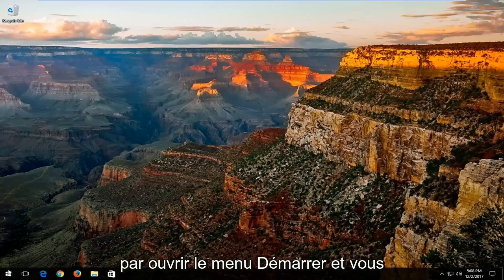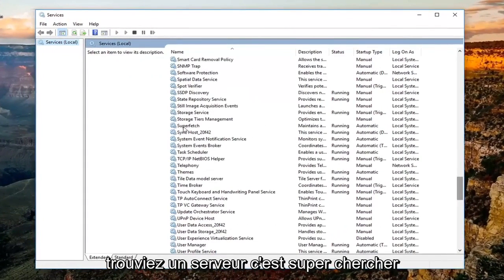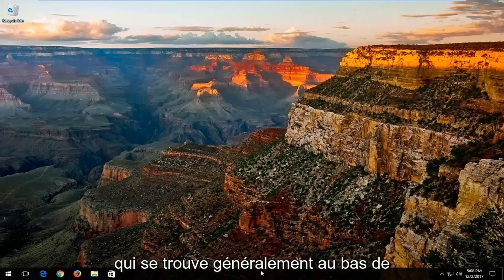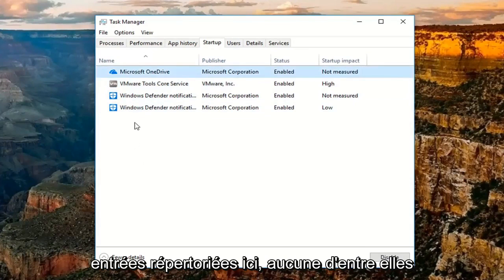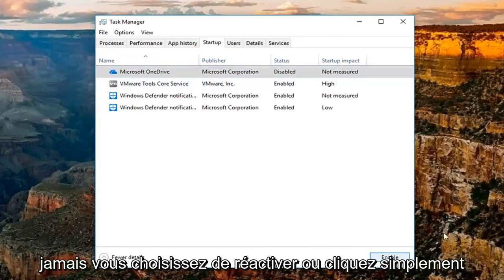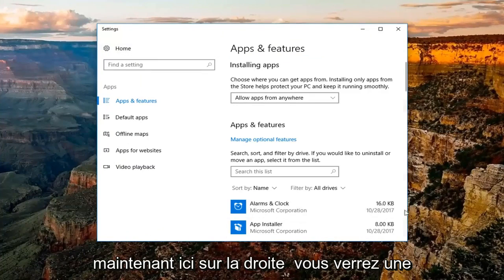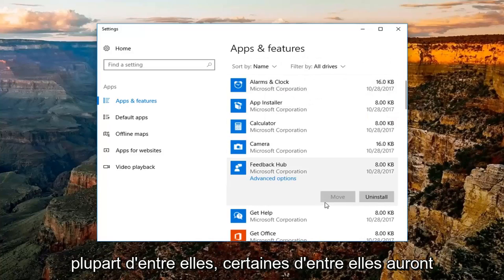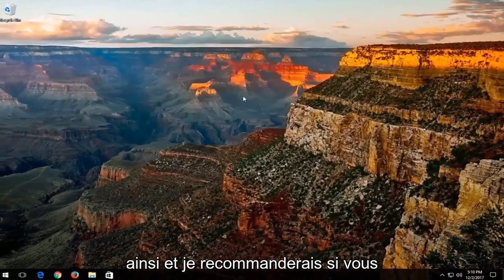Utilisation du disque à 100% sous Windows 11/10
Disque du gestionnaire de tâches 100% Windows 10.

Si votre gestionnaire de tâches de Windows 10 affiche une utilisation du disque à 100 %, quelque chose provoque un surmenage de votre disque dur. Votre ordinateur est maintenant si lent qu'il est presque impossible à utiliser, et vous vous demandez probablement ce que vous avez fait de mal. La réponse est, rien ! Ce problème peut se produire tout seul. Mais la bonne nouvelle est que ce n'est généralement pas un problème difficile à résoudre.

Problèmes abordés dans ce tutoriel :
disque du gestionnaire de tâches 100
disque du gestionnaire de tâches 100% windows 8
temps d'activité du disque du gestionnaire de tâches 100
gestionnaire de tâches disque 100 windows 8.1
gestionnaire de tâches disque 100 correctif
espace disque du gestionnaire de tâches 100
disque du gestionnaire de tâches à 100 windows 10
signification du disque du gestionnaire de tâches
disque du gestionnaire de tâches 99 windows 10
Disque du gestionnaire de tâches expliqué